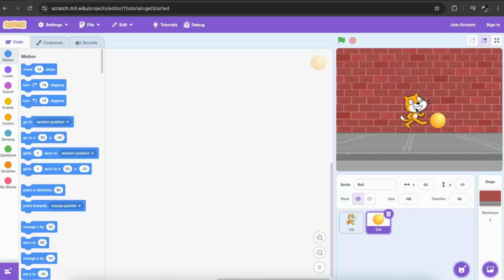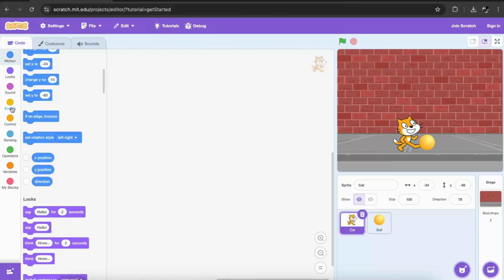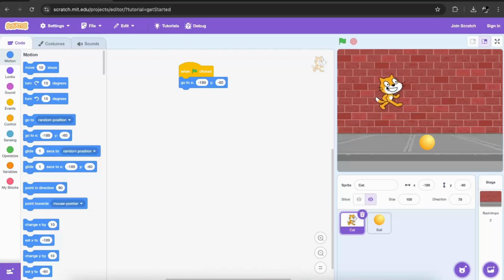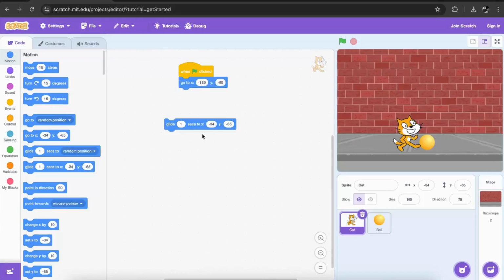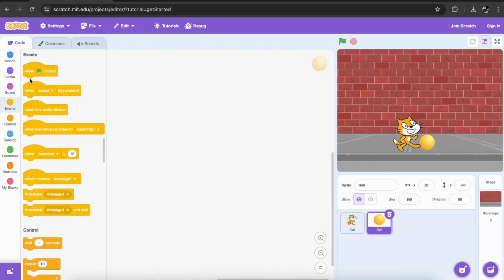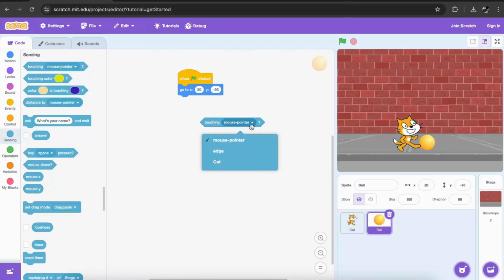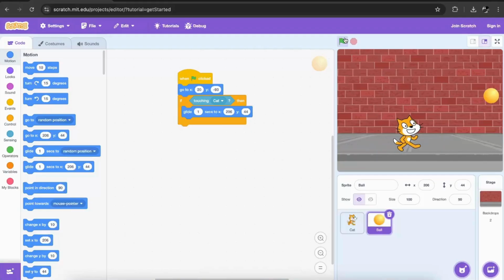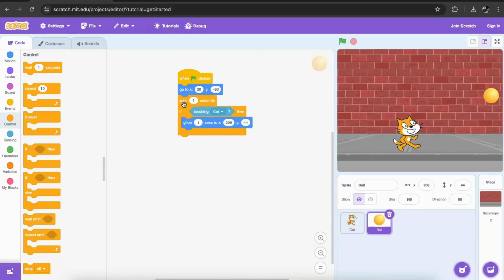Learning to program with Scratch - Ep 2 Make the cat kick the ball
In this episode of learning to program with Scratch series, let us pick up where we left off last time and make our cat kick the ball!